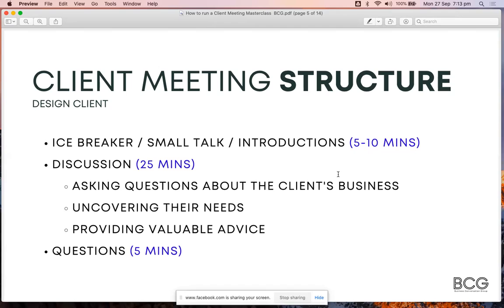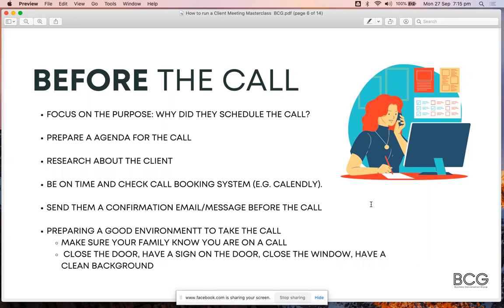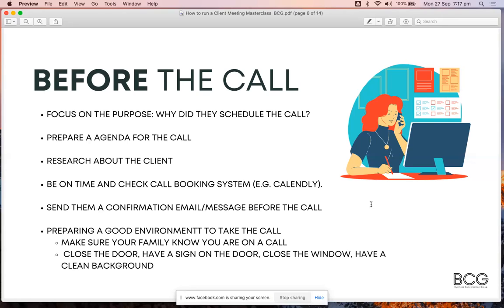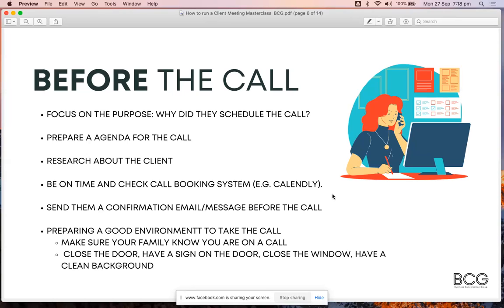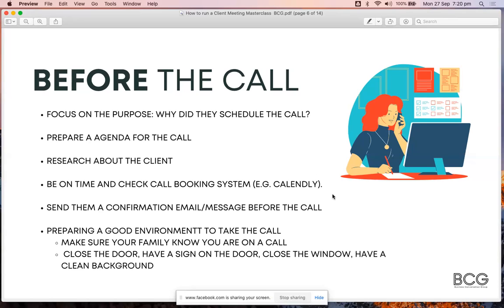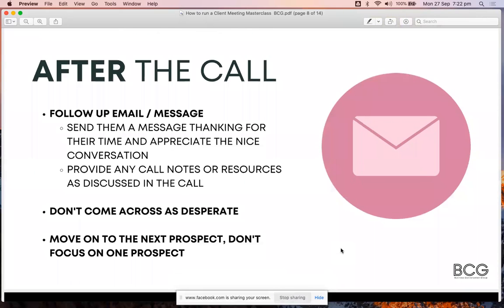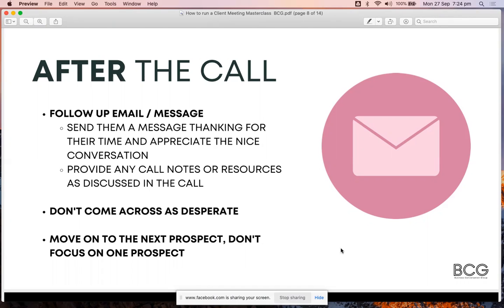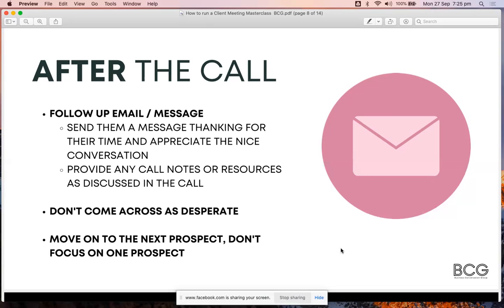How to Prepare and Run a Client Meeting | Business Conversation Group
Yesterday we had our first masterclass in the Business Conversation Group (BCG). We learnt a lot and thought I upload on Youtube a recording of the masterclass. Unfortunately, I was unable to record the roleplay session but hope the theory part helps you guys.

If you want to be a BCG member, join our FB group for free

Client meetings (aka sales calls) can be scary. I remember my first client meeting - I was so awkward that I kept apologizing to the client! In this session, I'm going to go through ways you can improve your client meetings as well as do a client meeting roleplay with some of our attendees so that they can practice their sales skills!

Join my Free PRIVATE Facebook Group where I run monthly Zoom Discussions and Masterclasses

N E E D  D E S I G N  H E L P ?
Are you working on a design or website project and need constructive feedback?

N E E D  A  B R A N D  R E V A M P  O R  W  E  B  S  I T  E   D E S I G N ?
Hello, my name is Donita and I'm the Founder and Lead Designer at Websitious. I Design Conversion Focused Websites to my Domestic and International Clients. Interested in working with me? You are welcome to schedule a free consultation with me to see if I'm a fit to your project

for more information about my services.